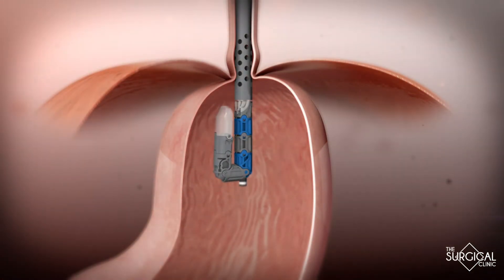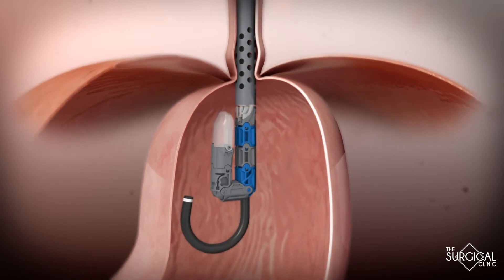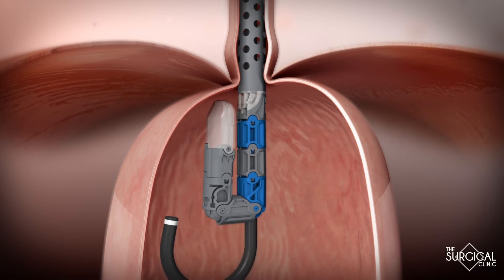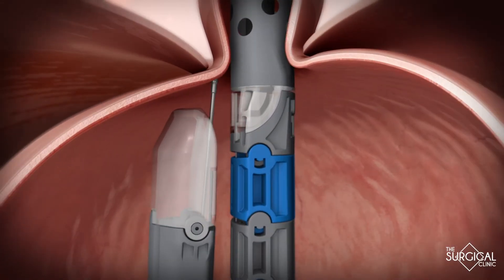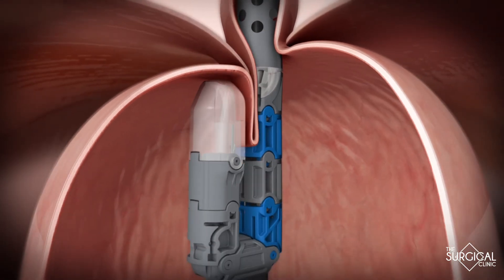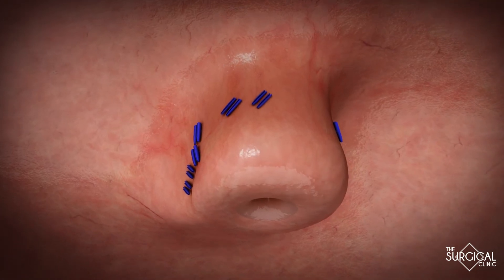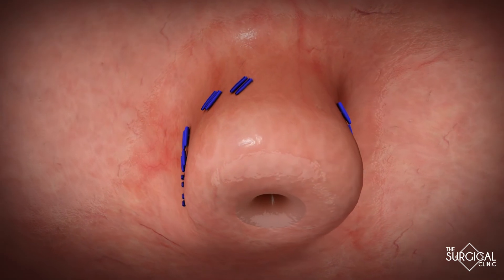Types of Anti-Reflux (Fundoplication) Procedures | Dr. WIllie Melvin in Smyrna, TN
When we talk about an anti-reflux procedure, there are several things out there that people are familiar with. Historically, Dr. Nissen performed what's called a Nissen fundoplication. A fundoplication is the actual wrapping of the stomach around itself, around the esophagus, to create a valve effect. And so, for the longest that is what most general surgeons did. One of the consequences of the Nissen fundoplication is not being able to swallow, or not being able to burp. And so, longterm, people had more problems from the procedure than the relief they expected to get. The second half of that is that particular procedure has a life expectancy of about 5 years. So, at that point things relax enough and sometimes patients have a recurrence of their symptoms. There are various forms of fundoplications. A 360 degree wrap is called a Nissen. A 270 degree, where they take the stomach and move almost completely around is called a Toupet. There's a partial anterior fundoplication which is called a Dor. Those are all performed from the abdomen. If your repair, or fundoplication, is performed through the chest that's called a Hill fundoplication. The transoral incisionless fundoplication (TIF) is relatively new. It's been on the market and it's gained popularity because of its minimally invasive approach. Using and endoscopic procedure, we look inside the stomach with the camera and light. The instrument itself is around the camera and allowed to turn back on itself to recreate the valve mechanism inside, without having to make an incision in the stomach. The advantages is that you have the flexibility and the malleability  to be able to change that portion of the stomach and really recreate that valve, that physiologic valve mechanism. And, the best part is, its' minimally invasive, you return to normal function quicker and it's really more of a 270 degree so the unwanted side effects of not being able to swallow, or not being able to burp, or having that sensation are avoided.